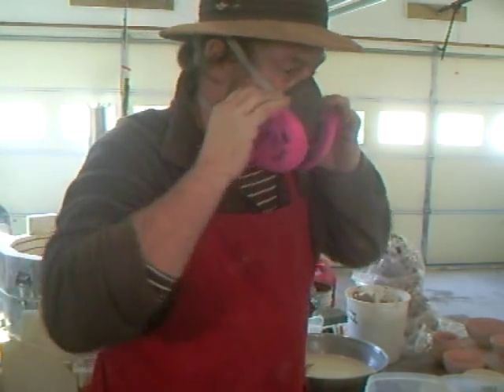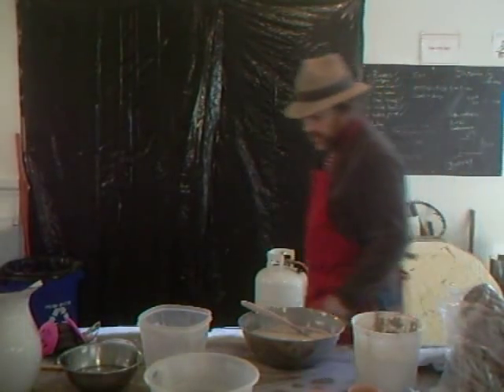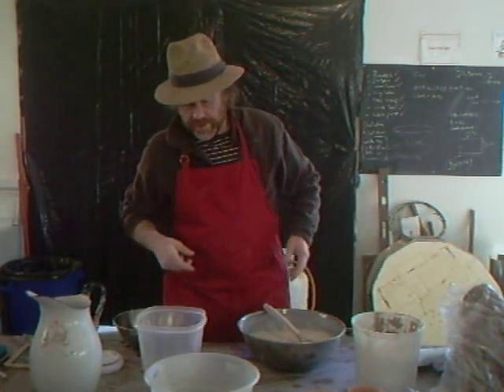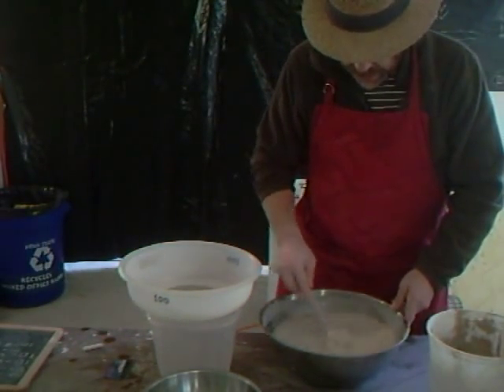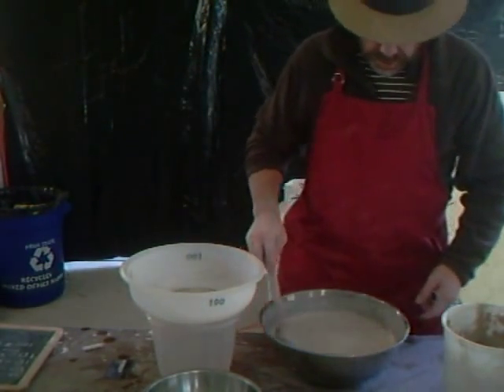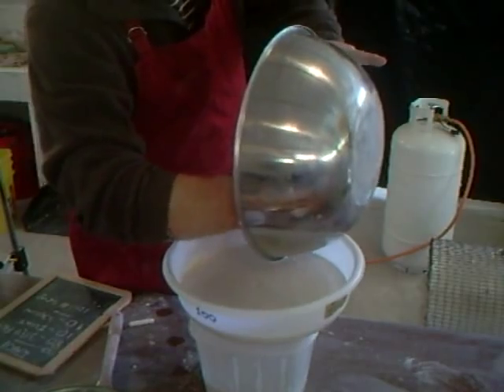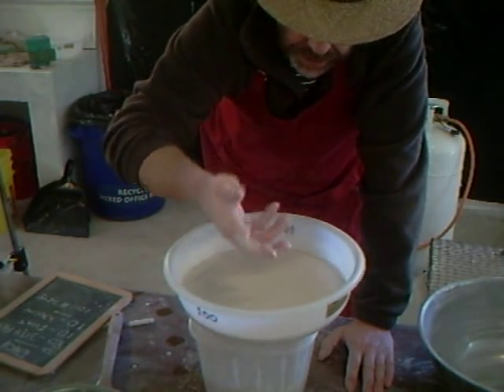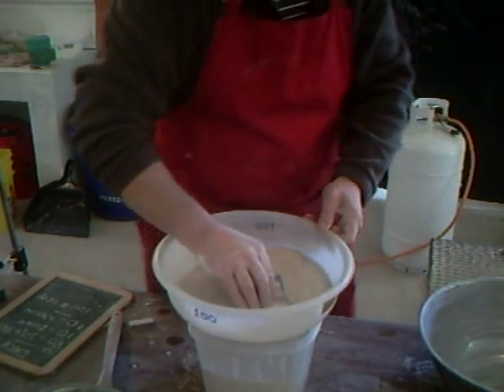SIMON LEACH HANDMADE POTTERY WORKSHOPS~ Raku glaze prep !